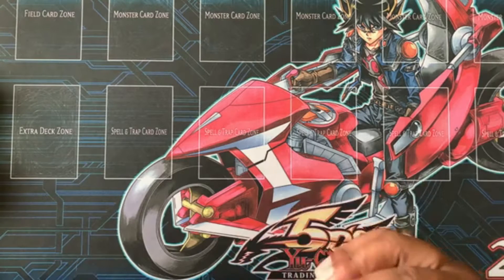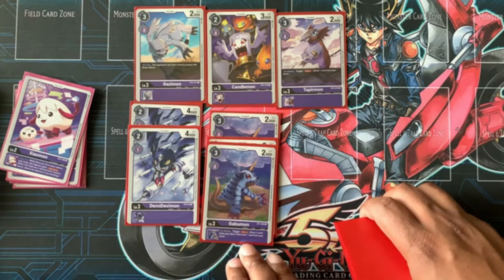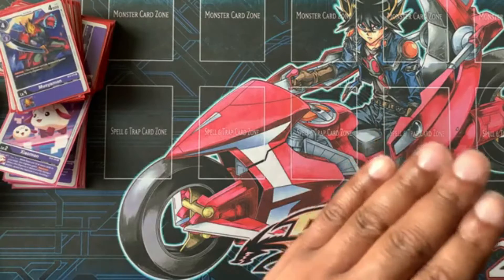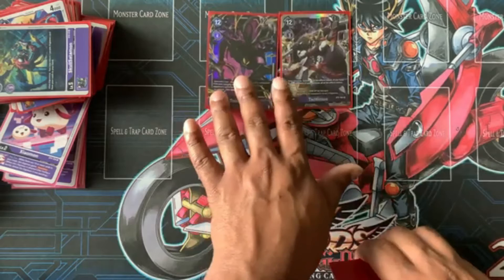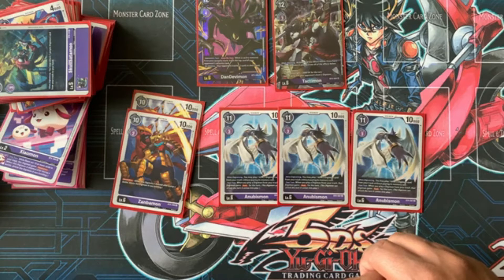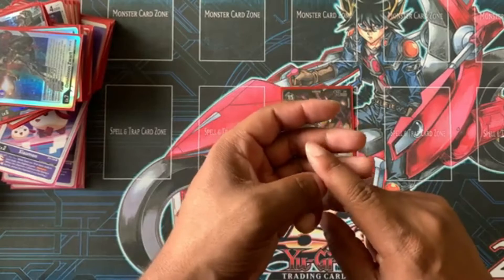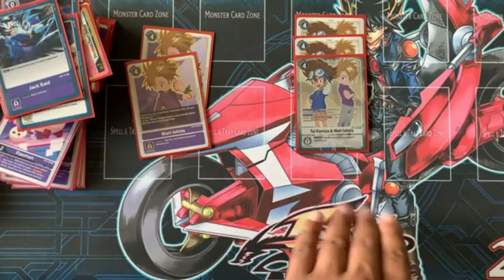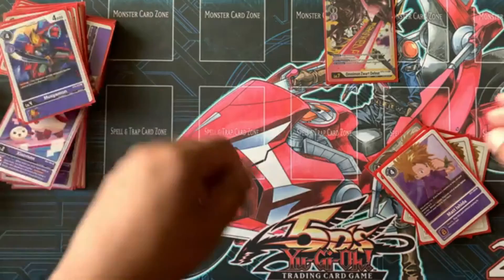Shadowhaunt Joker Digimon Purple deck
So this is the deck I used at a store championship. It went 2-3, but then I took first place at locals the next day. Allow me to show you my version, and get myself ready for the Grand Prix.